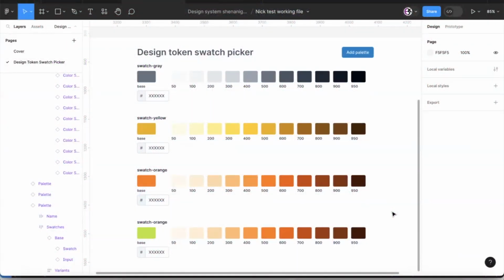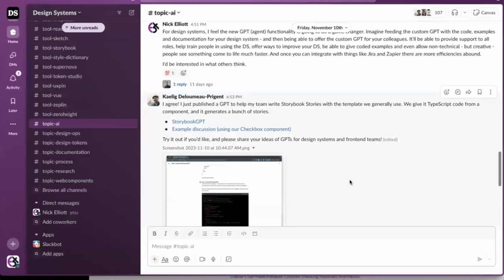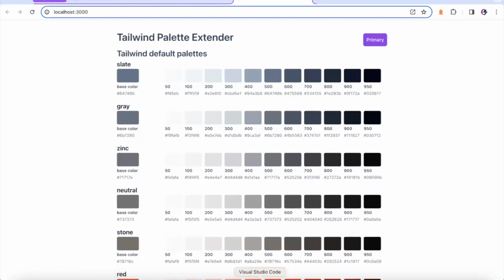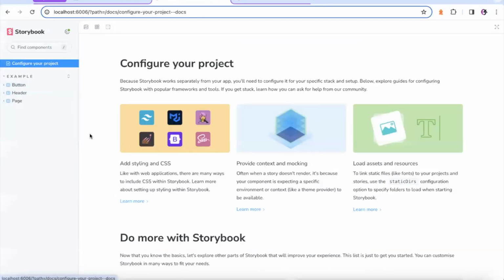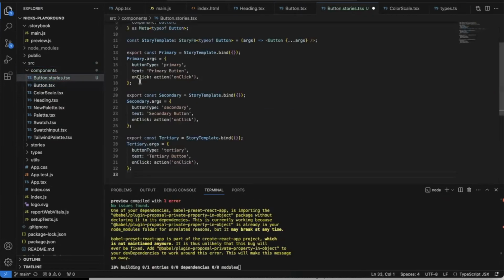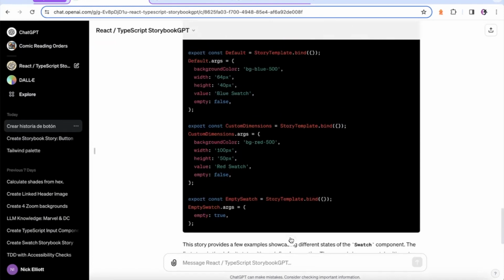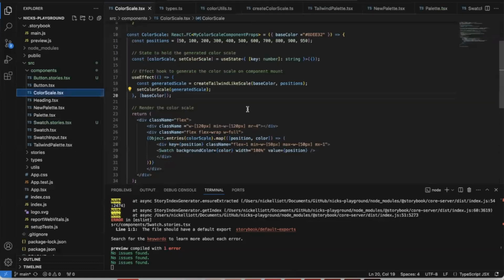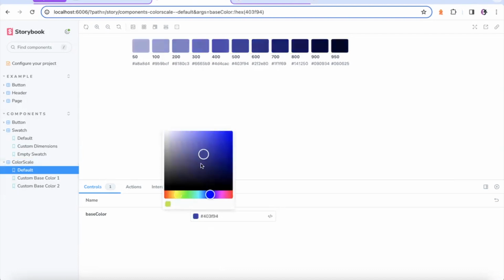From design to code #2 - Experiments with Storybook GPT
Following on from my previous video, I've now got some code and some components.  And I now want to be able to quickly share these components with my colleagues.

Enter the Storybook GPT, which was kindly created and shared by Kaelig Deloumeau-Prigent on the Design Systems Slack.  By using this GPT, you can simply paste in component code and the AI will quickly generate the code necessary for Storybook, which you can paste into your app.

It's a great example of where these AI tools are heading!  I even suspect that in future, a code editor co-pilot would be able to create these on the fly during development.

Please let us know if you're using other GPTs for specific jobs or tasks.